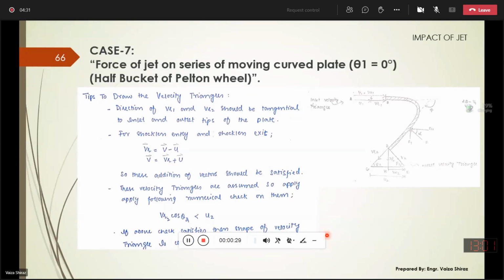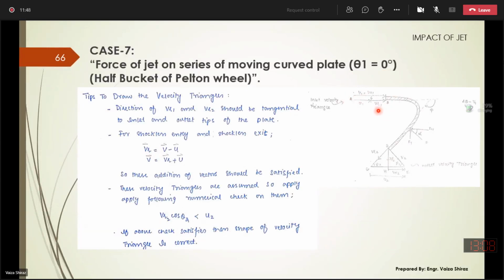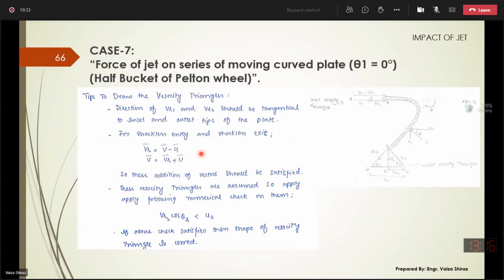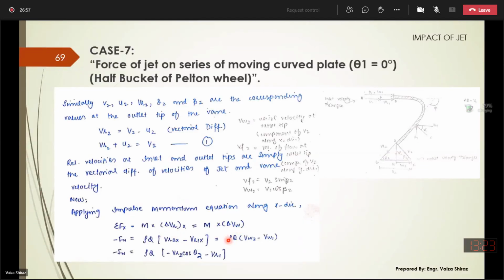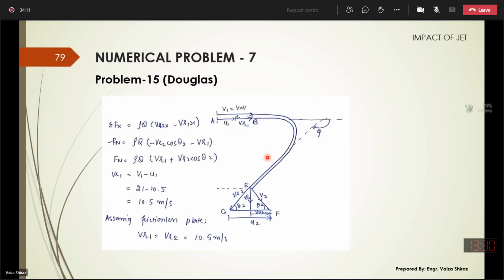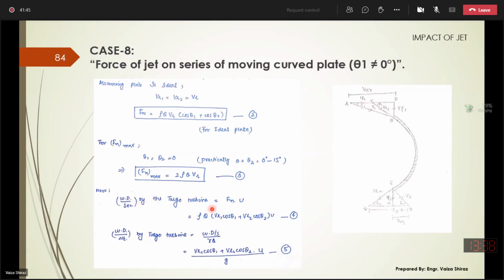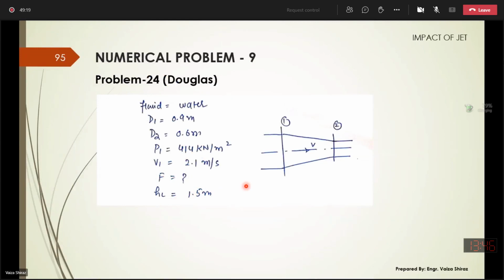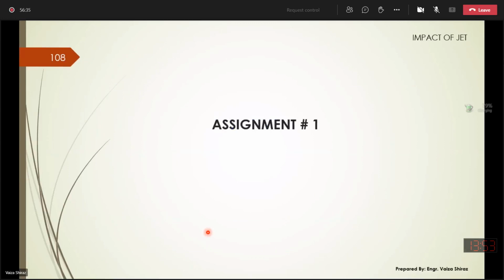07-Application of Impulse Momentum Equation-3 | Impact of Jet | Fluid Mechanic II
07-Application of Impulse Momentum Equation-3  | Impact of Jet | Fluid Mechanic II